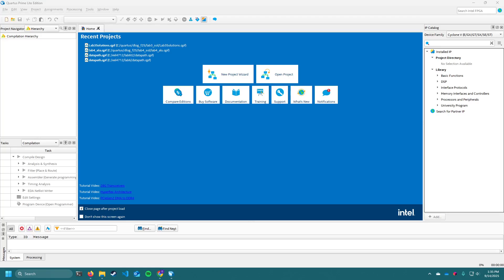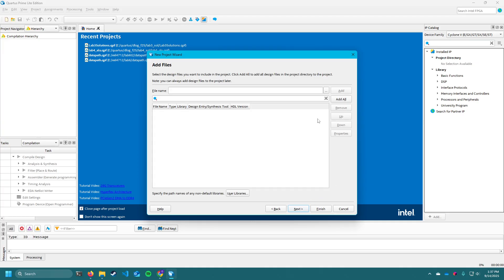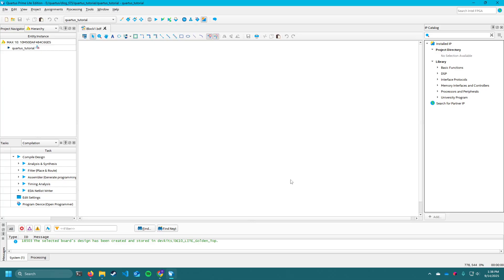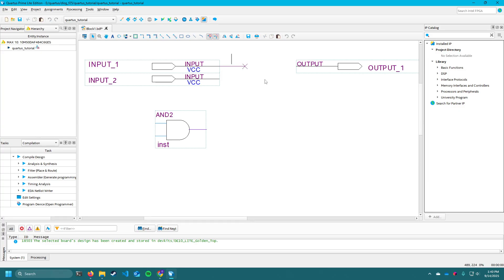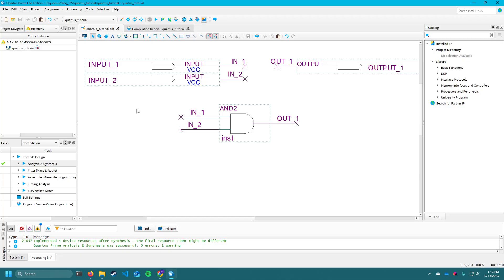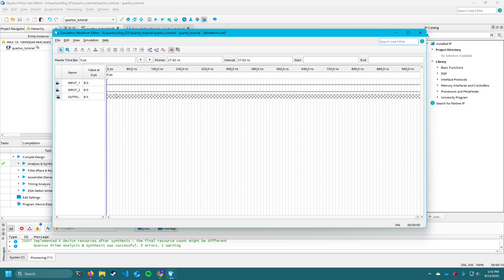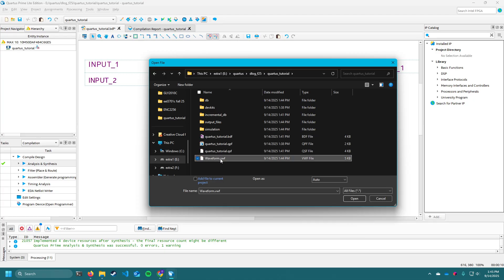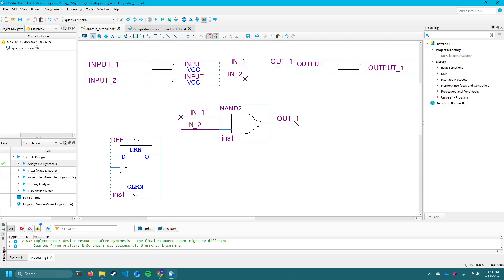Quartus Project Creation and Simulation Tutorial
This video gives a short overview of how to create a project in Quartus, then simulate it with ModelSim using a University Program Waveform. This video is for the Fall 2025 semester of EEL3701C under Professor Bobda, this information may or may not be applicable in future semesters.
Make sure to check out our to review our course content and get up-to-date information about our schedule!